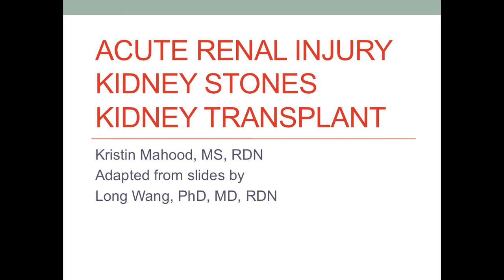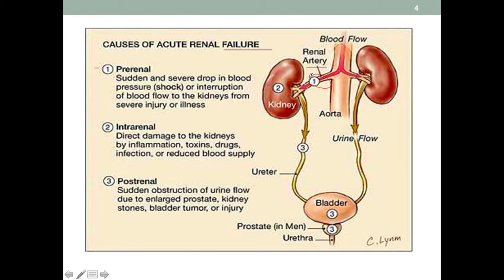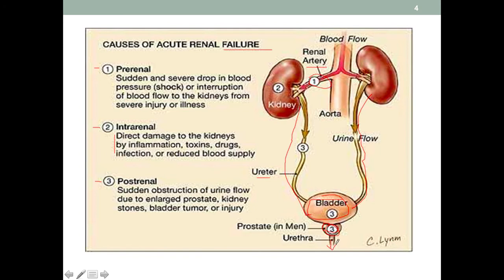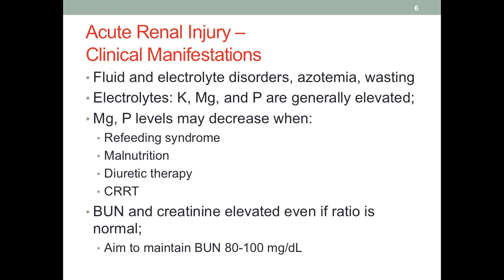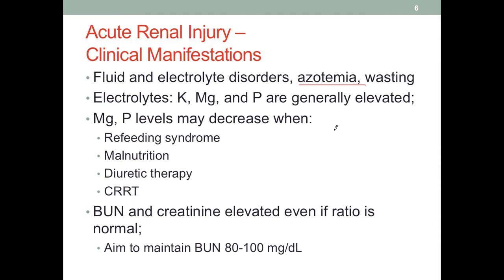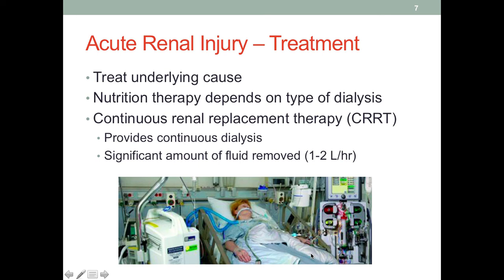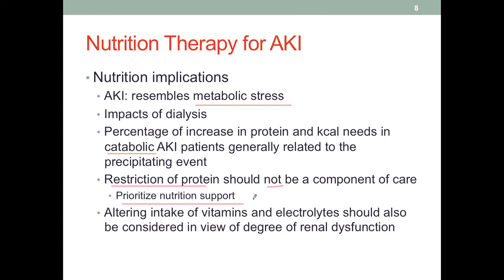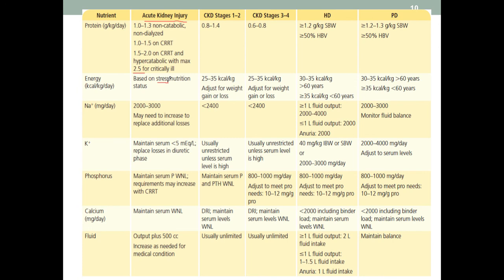MNT AKI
Table of Contents:

00:00 - Acute Renal Injury Kidney StonesKidney transplant
00:09 - Acute Renal Injury (AKI)
00:14 - Acute Renal Injury (AKI)
01:40 -
06:11 - Acute Renal Injury – Pathophysiology
07:14 -
08:06 - Acute Renal Injury – Pathophysiology
09:09 - Acute Renal Injury – Clinical Manifestations
12:40 - Acute Renal Injury – Treatment
13:41 - Nutrition Therapy for AKI
17:02 - Nutrition Therapy for AKI
17:44 -